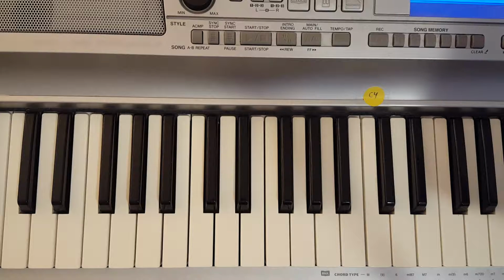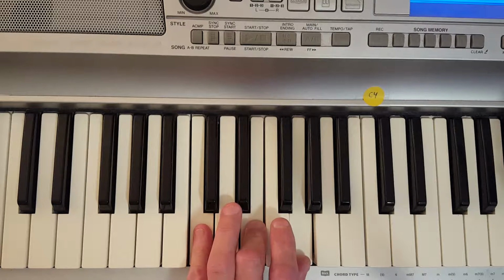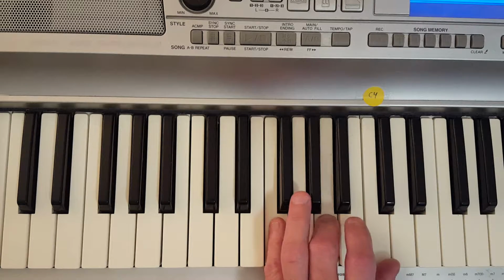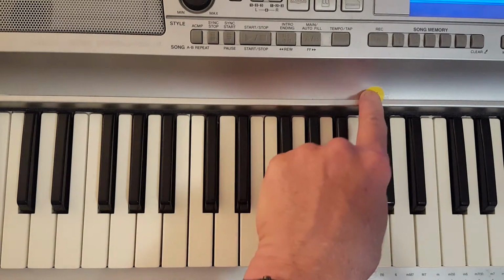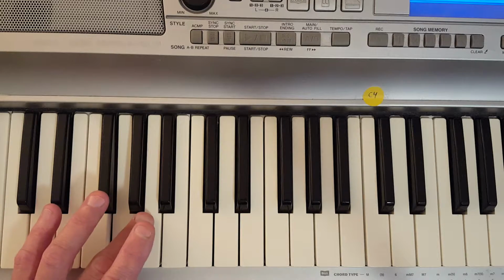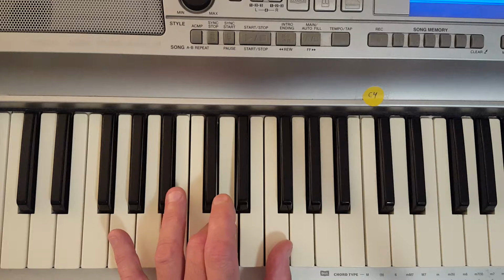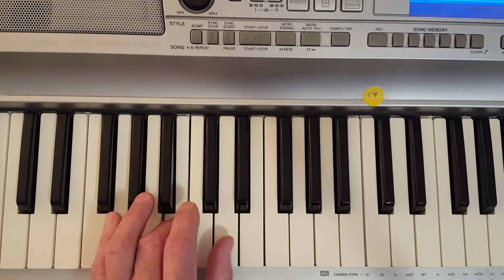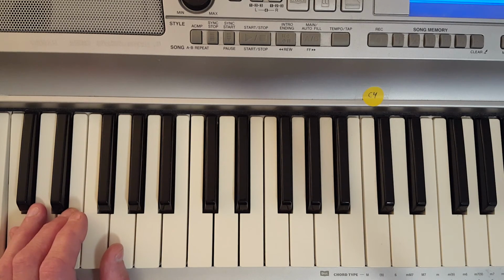1) Walking Bass Theory